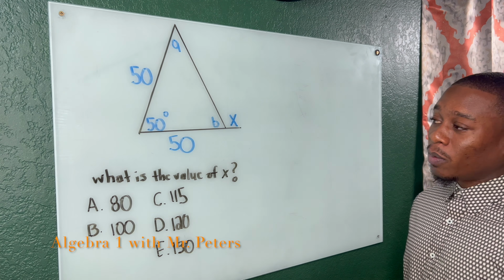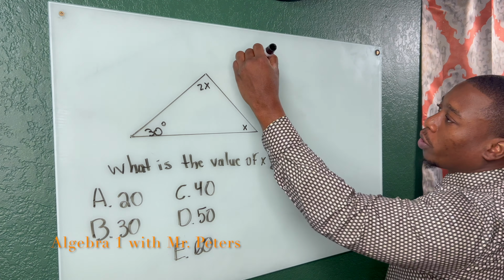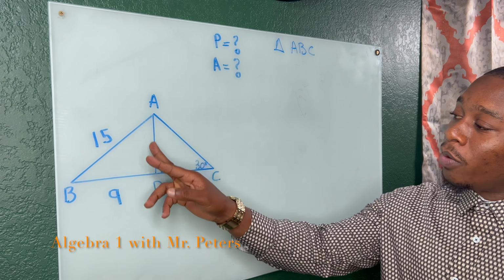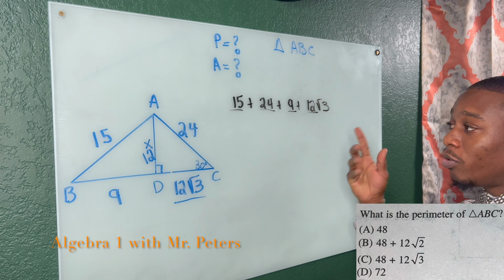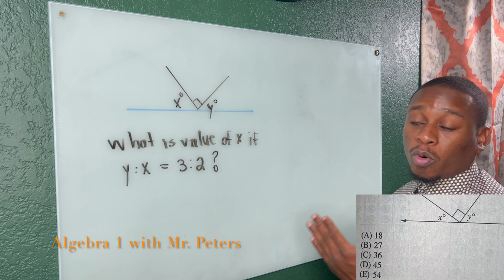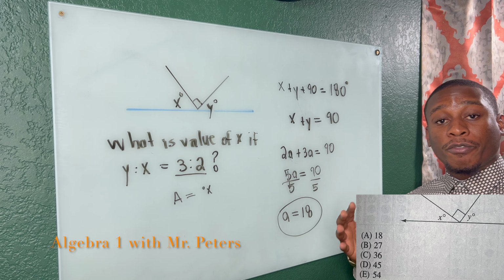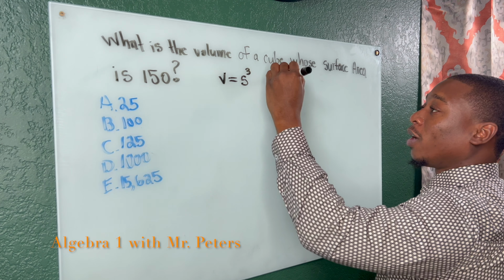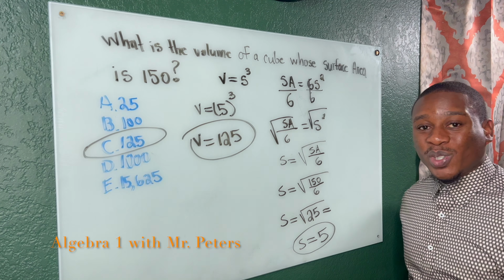Conquer SAT & ACT Triangle Problems with Ease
🔺Welcome back to Algebra-1 with Mr. Peters! Today, we're diving into the world of triangles, a key concept for acing your ACT and SAT exams. 🎓

Time Stamps:
-We'll start by exploring Isosceles Triangles
-Finding Missing Angles
-3,4,5 triangles
-we'll tackle 30-60-90 triangles
-We'll also cover Vertical Angles
-Area & Perimeter